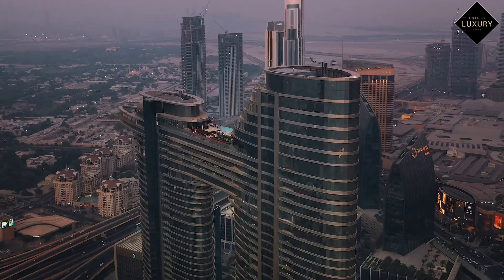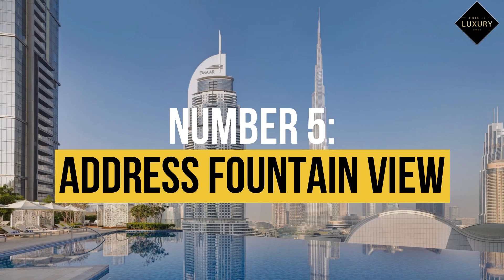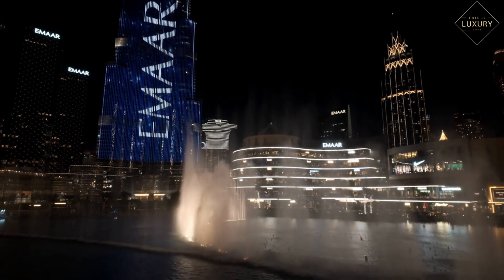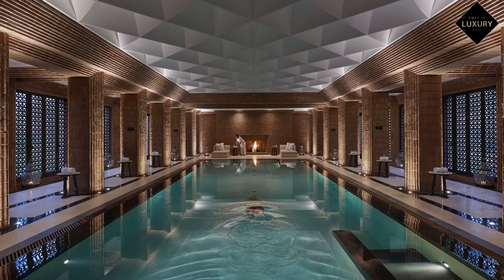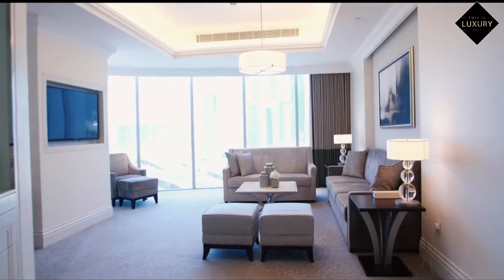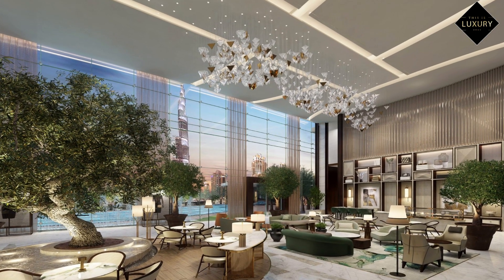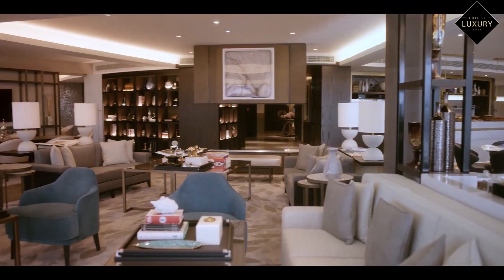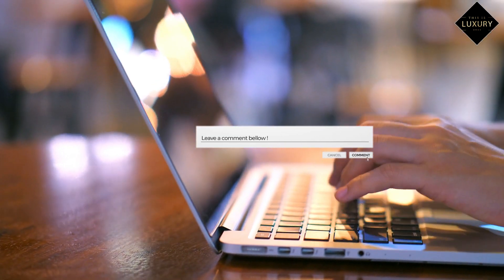Top 5 Luxury Hotels with Breathtaking Burj Khalifa Views || 2024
Dubai & Burj Khalifa Views: Top 5 Hotels You NEED to See!
Hey travel lovers!  Ever pic yourself waking up to the Burj Khalifa?  Dubai's full of amazing hotels with THAT view, but finding the perfect one can be tricky.  This video breaks down the top 5 for all budgets!

Spoiler Alert: Dubai ain't exactly cheap, but these hotels are worth every penny!

(1) Address Downtown: Luxury overload!  Think comfy robes, fancy bathtubs, and epic Burj Khalifa & Dubai Fountain views ALL from your room.  (Expect to spend around $540/night)

(2) Address Sky View: Feeling fancy?  This ultra-modern hotel boasts a rooftop infinity pool with killer Burj Khalifa views. Perfect for that Insta-worthy shot!  (Prices start at $486/night)

(3) Kempinski The Boulevard Dubai: Shopaholic? This hotel is connected to Dubai Mall (hello retail therapy!), has multiple pools (including one with Burj Khalifa views!), and easy metro access.  (Budget around $429/night)

(4) The Dubai EDITION: Location, location, location!  This spot is close to Dubai Mall and offers stunning Burj Khalifa views from their rooms and the amazing Sky Lounge.  (Expect to pay around $344/night)

(5) Address Fountain Views: Budget-friendly Burj Khalifa views?  This hotel delivers!  It's right by the Dubai Fountain and has a variety of rooms with that iconic view.  (Prices start at $337/night)

So, which hotel will be your Burj Khalifa viewing HQ?

✅  About THIS IS LUXURY.

Welcome to This Is Luxury! Here you will find the best content about Watches, Cars, Yachts, Megaprojects, Houses, Celebrities, Technology, and much more!

People always want to live a luxurious life. We have all had a slight desire to have this kind of luxury in our lives since childhood, even if only for a short time.
Get e peek into the billionaire lifestyle here on our channel. This is all about luxury!

Enjoy your time, and stay luxurious!